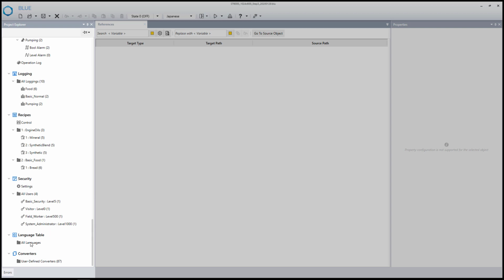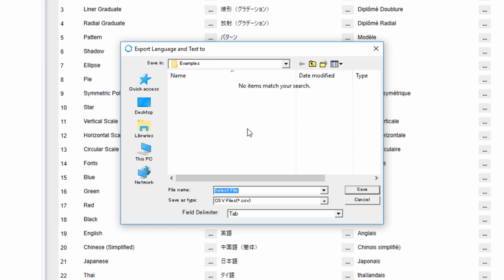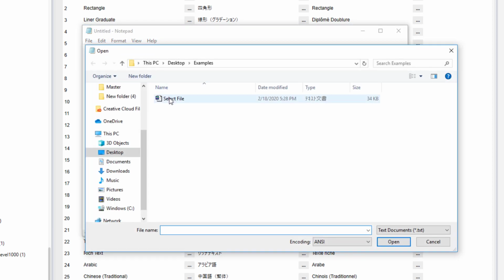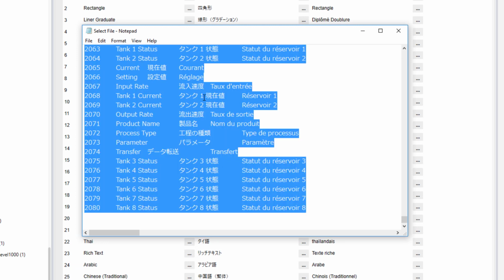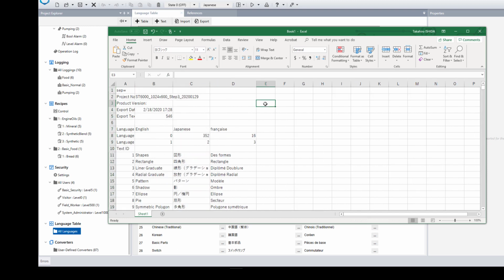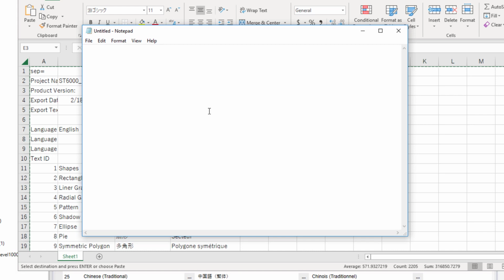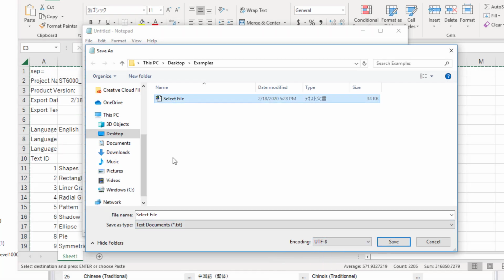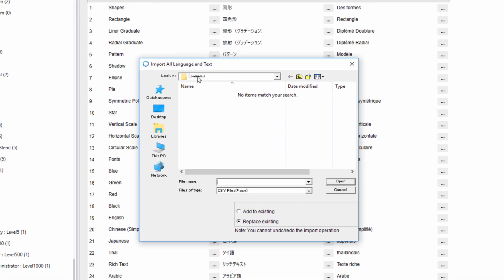Import, Export How to edit 2 Byte files using MS Excel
In exporting data on BLUE, the used characters are outputted in a UTF-8 type.
But when this file is opened on EXCEL, EXCEL mistakes the exported file for one in a Shift-JIS type and causes garbage characters.
To correctly edit the exported file on EXCEL, you need a trick.
This video will explain how to set that.